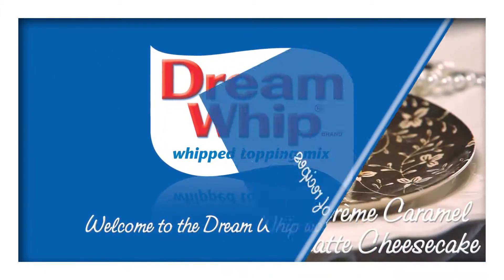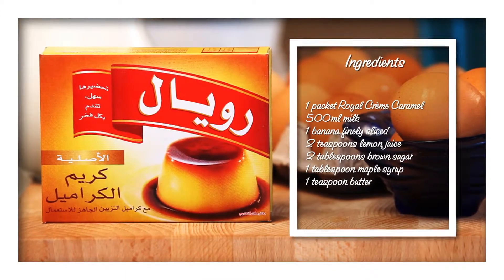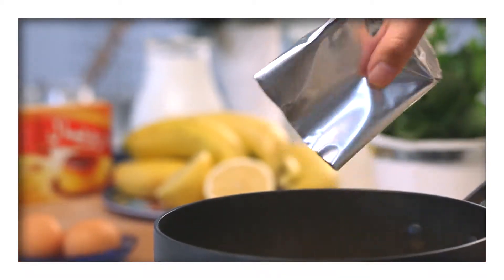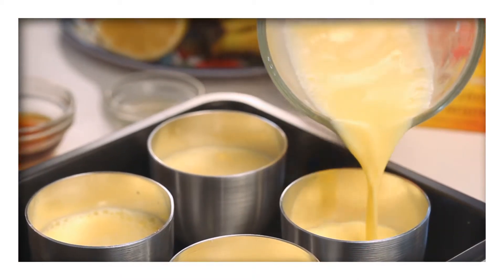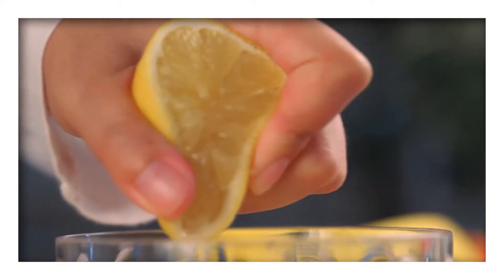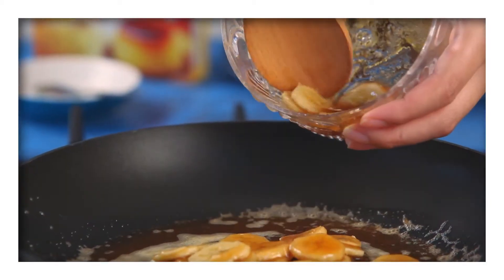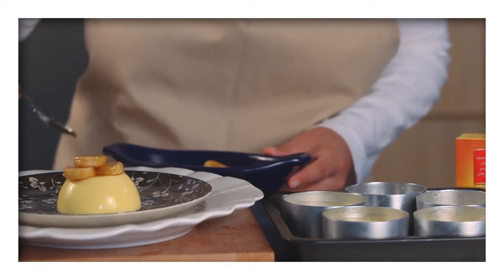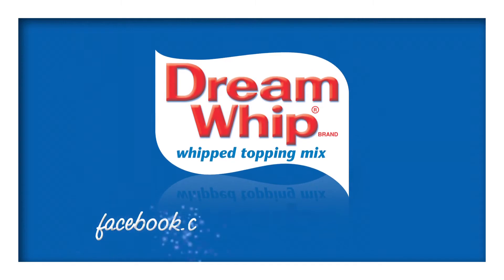Banoffee Style Crème Caramel